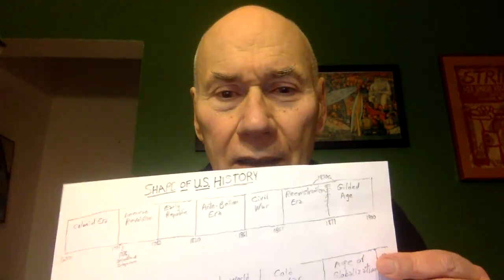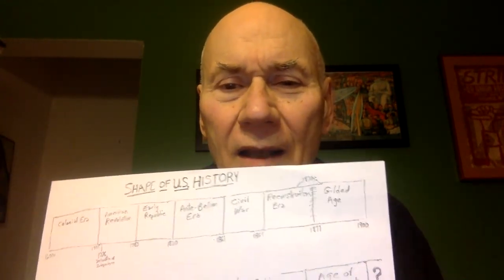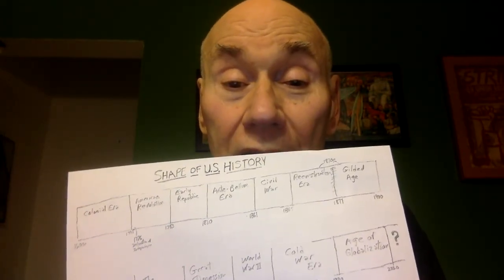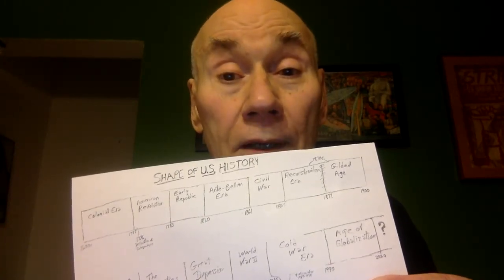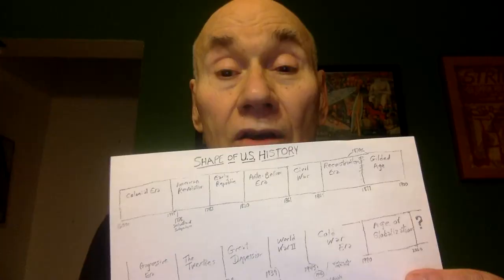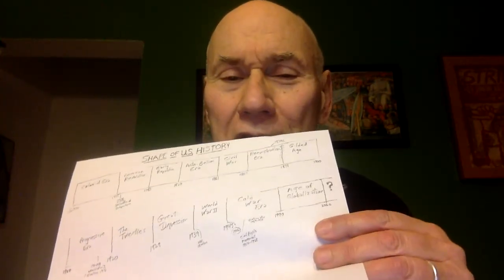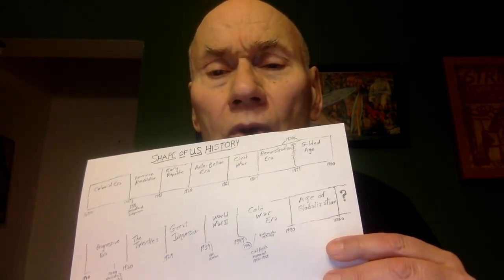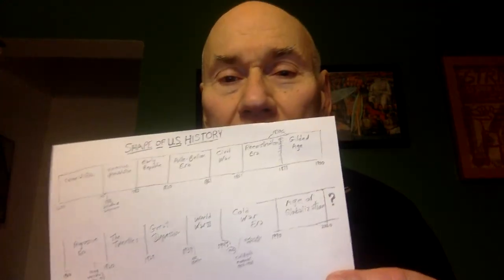1.B.2 Organizing Our Understanding of U S History